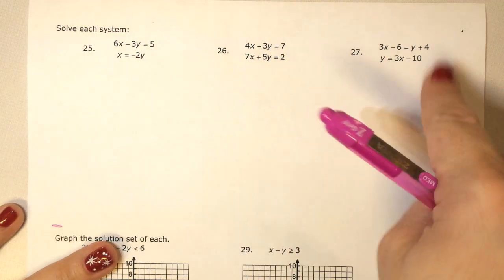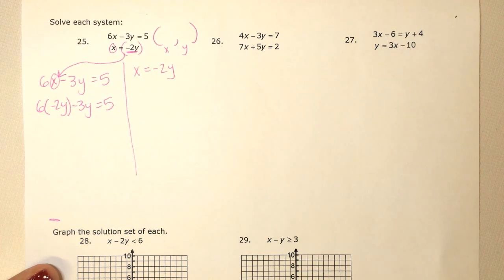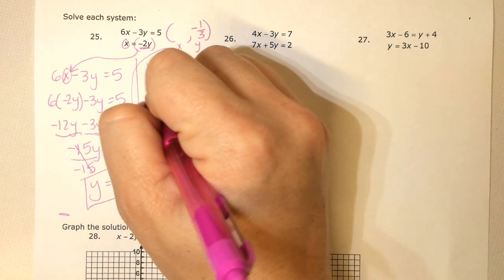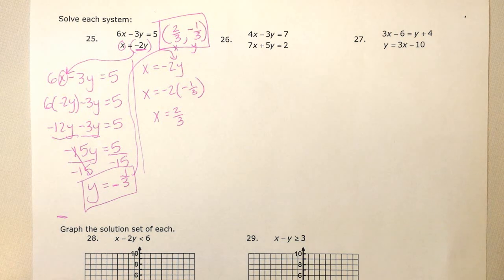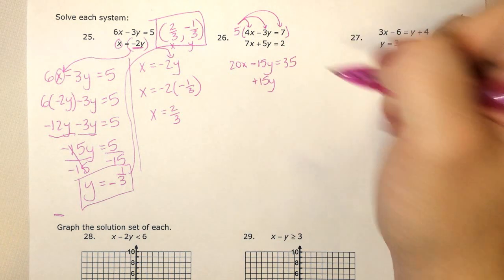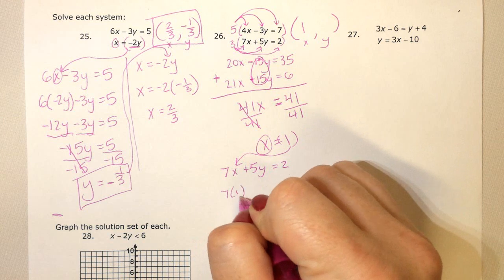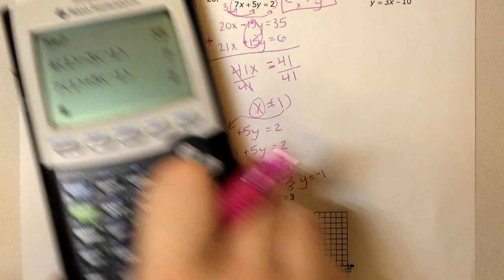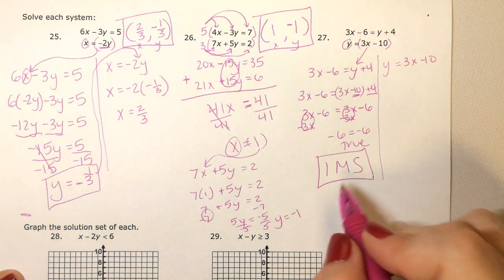AA - Fall TEKS Review # 25-27